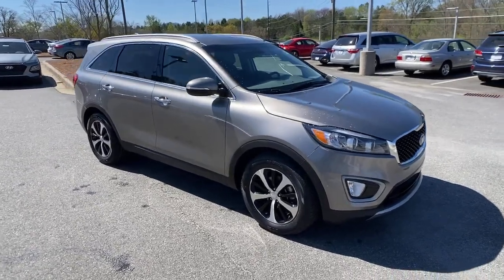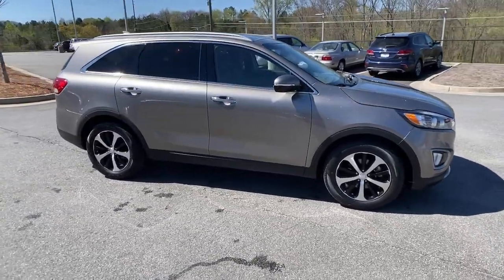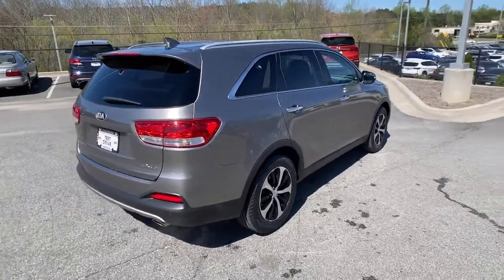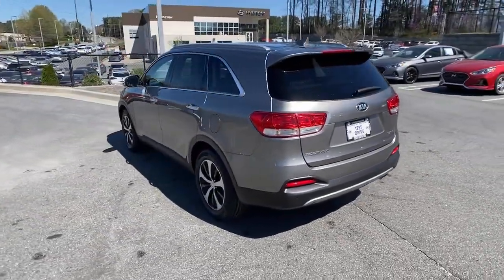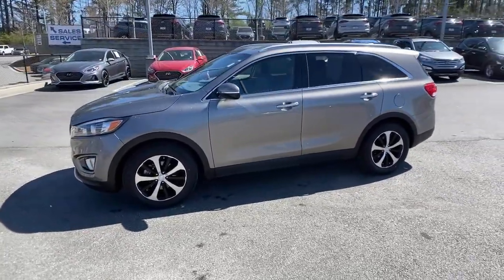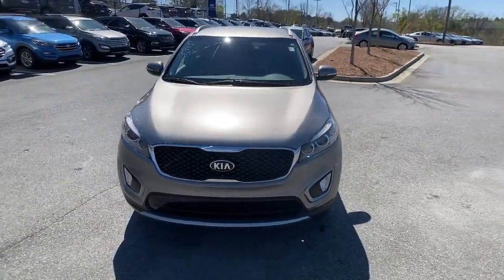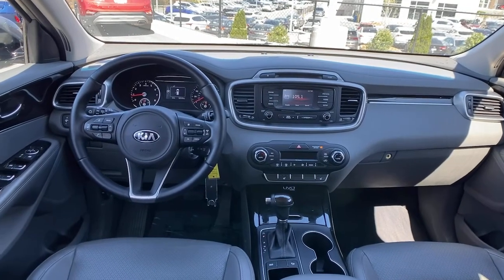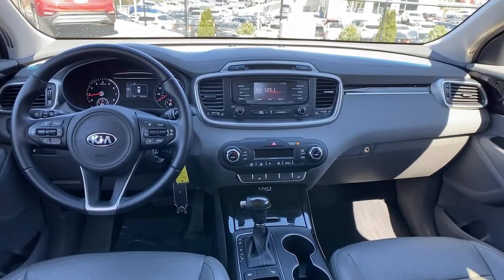2016 Kia Sorento Kennesaw, Marietta, Woodstock, Acworth, Roswell, GA H17113A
Titanium Silver Used 2016 Kia Sorento available in Kennesaw, Georgia at Hyundai of Kennesaw. Servicng the Marietta, Woodstock, Acworth, Roswell, GA area.

Recent Arrival!brbrBluetooth Hands Free Sirius XM Satellite Radio Rear Back Up Camera Automatic Headlights Driver Power Seat Safety Package Power Package Mutli-function Steering Wheel Touch Screen Controls Wheels: 18 x 7.5 Alloy.brbr18/26 City/Highway MPG Titanium Silver 2016 Kia Sorento EX FWD 3.3L DOHCbrbrbrAwards:br  * JD Power Automotive Performance Execution and Layout (APEAL) Study   * 2016 KBB.com 10 Best Certified Pre-Owned 3-Row SUVs Under $30000   * 2016 KBB.com 10 Best SUVs Under $25000   * 2016 KBB.com 10 Best Used Midsize SUVs Under $15000brbr*Please contact dealer for full details. All prices do not include taxes estimated tax fees dealer documentary fee certification costs reconditioning costs and any installed equipment. *Limited warranties see dealer for details.